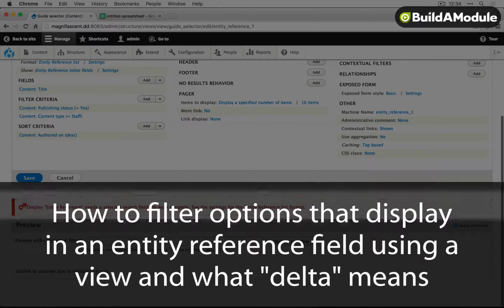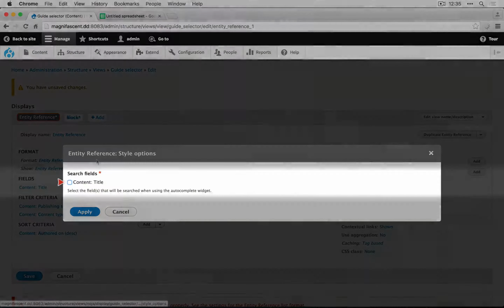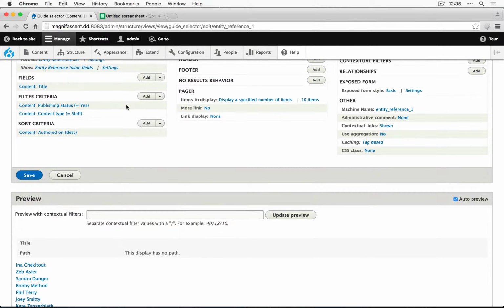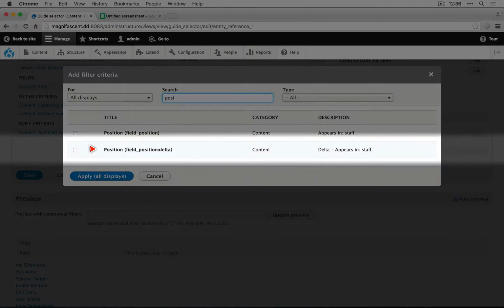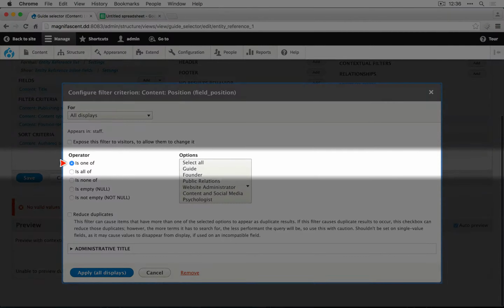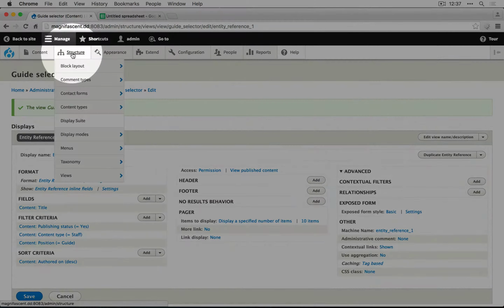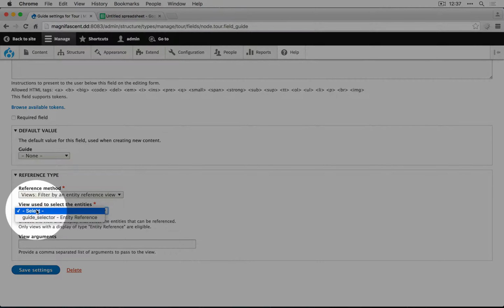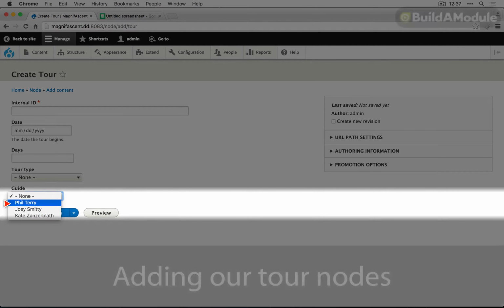181. How to filter options displaying in an entity reference field using a view and what delta means